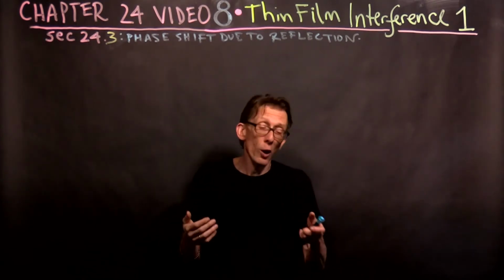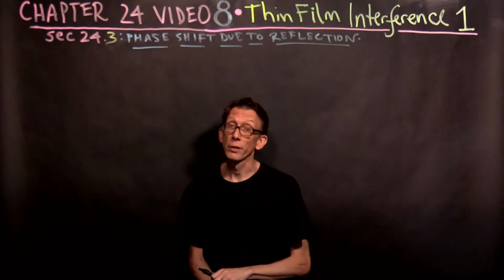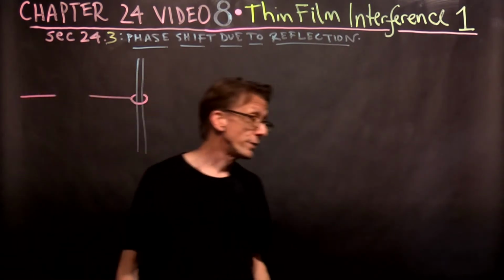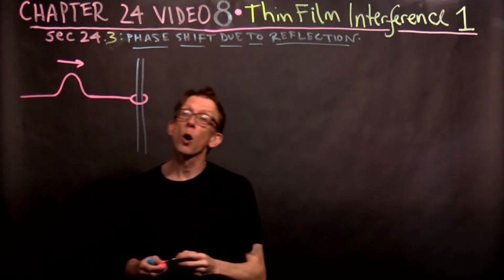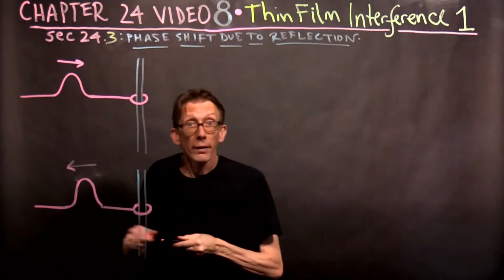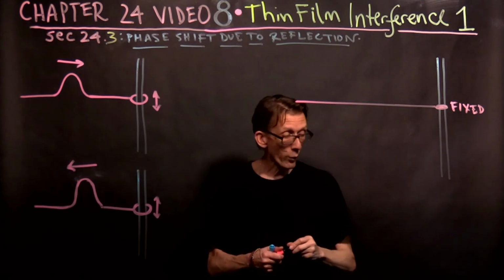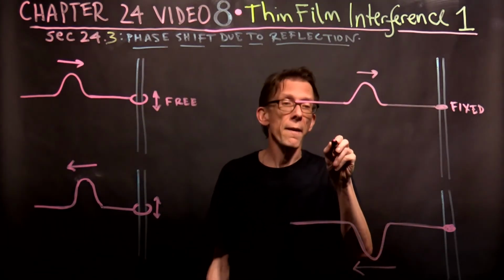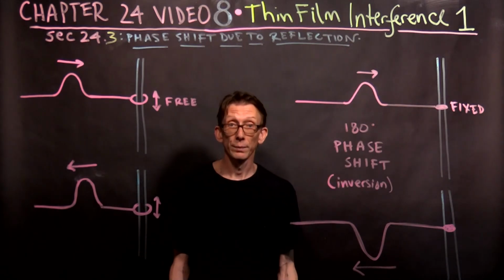Chapter 24 Video 8: Thin-film Interference 1